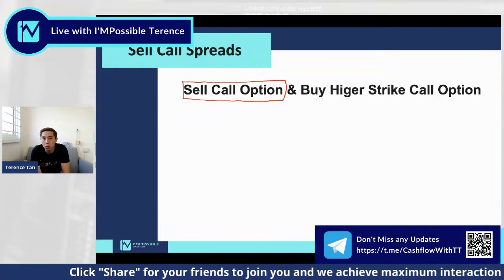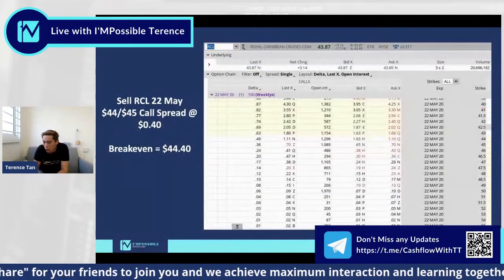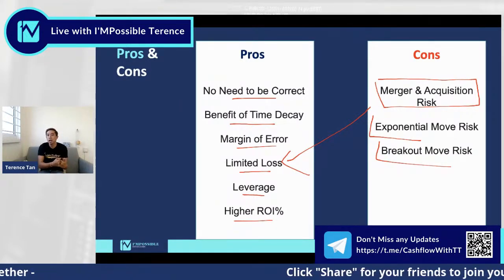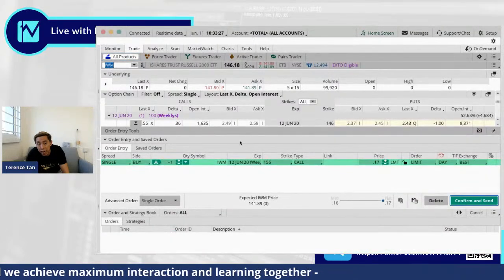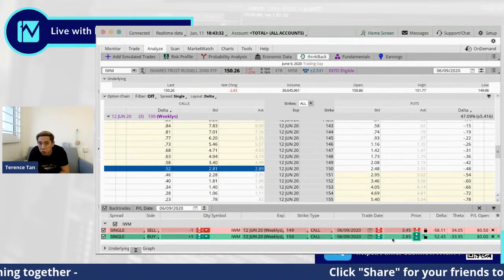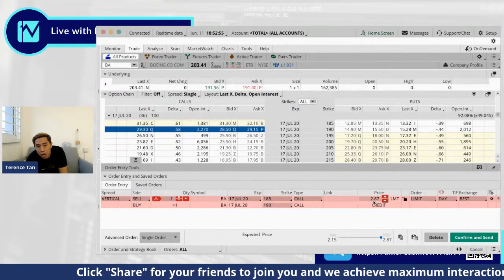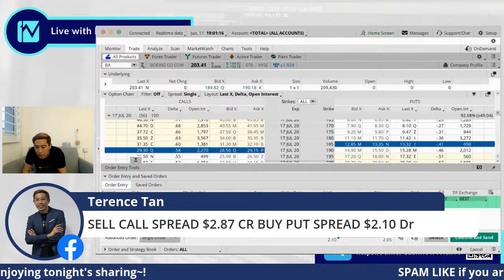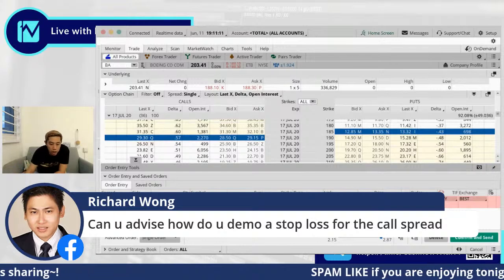Sell Call Spreads - Project Options Cashflow Day 11 of 30 | I'MPossible Investors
Join us on Day 11 where we will cover the option strategy Sell Call Spreads.

What do you need to know about it, when should do use it, how should you design it?

We do a deep dive into the best approaches in this strategy in today's session.

Bonus Learning: How do you determine if selling a call spread or buying a put spread is the right strategy to be used for a particular market condition?
Bonus Live Trade examples: Possible Contrarian trade ideas for BA, AA, RCL, and HTZ

Join us for the full 30 days Project Options Cashflow Challenge where you will learn how to Start your First (Or Next) Option Portfolio… In The Next 30 Days.

WHERE ELSE TO GET TRADING UPDATES FROM ME !